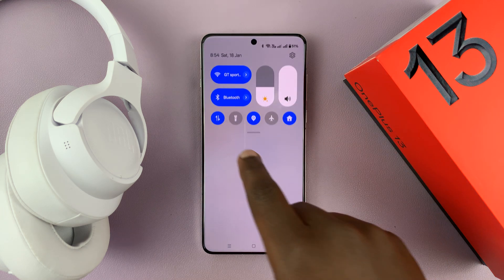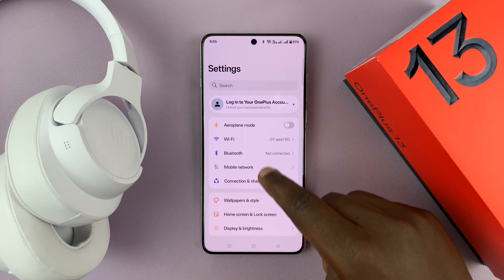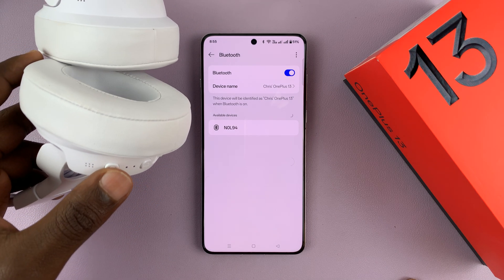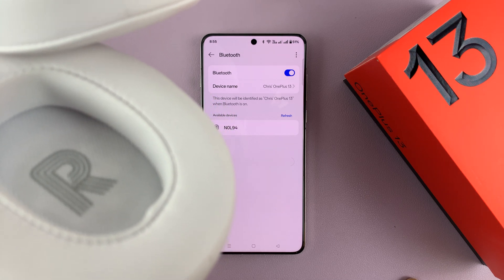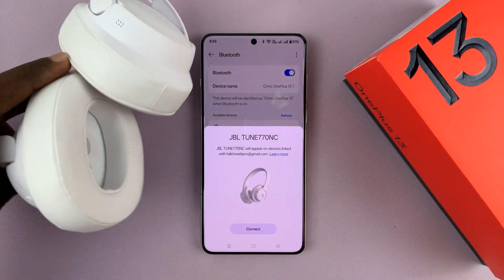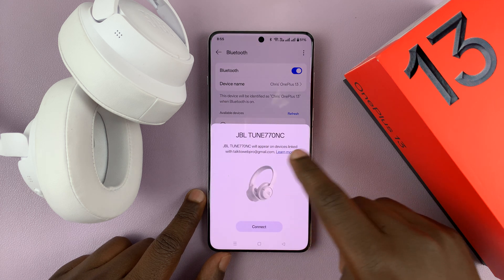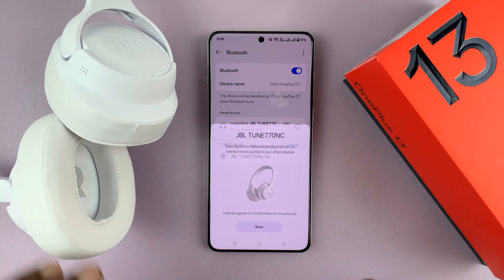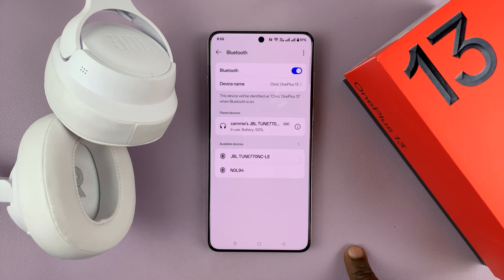How To Connect Bluetooth Headphones To OnePlus 13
Learn How To Connect Bluetooth Headphones To OnePlus 13.

In this video, we'll show you the step-by-step process of how to connect your Bluetooth headphones to the OnePlus 13.

Whether you're looking for an easy way to pair your headphones or troubleshooting connection issues, we've got you covered. By the end of this guide, you'll be enjoying high-quality audio on your OnePlus 13 in no time!

1. On your OnePlus 13, start b navigating to your Bluetooth settings. Simply launch the Settings app and select Bluetooth. Ensure that it is enabled.

2. Next, out your headphones are turned on and in pairing mode. The headphones will appear in the list of Available Devices.

3. Simply tap on it to start the pairing process. From the menu that appears, tap on 'Pair'. Follow any on-screen instructions to finish the process.

OnePlus Store

UGREEN USB C to 3.5mm

Anker Power Bank

Cell Phone Tripod Adapter